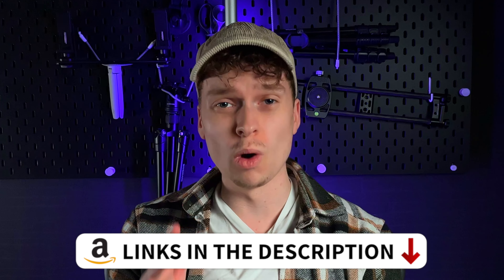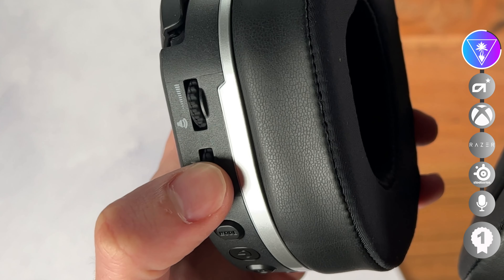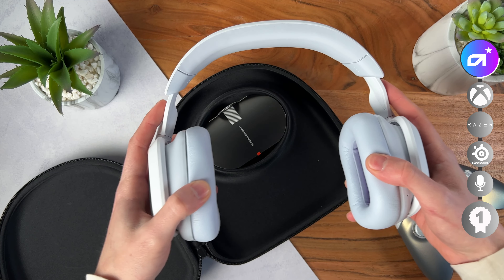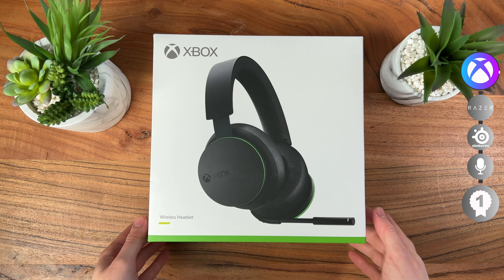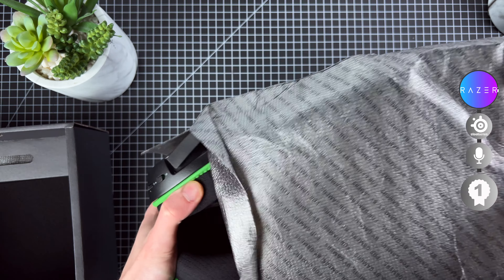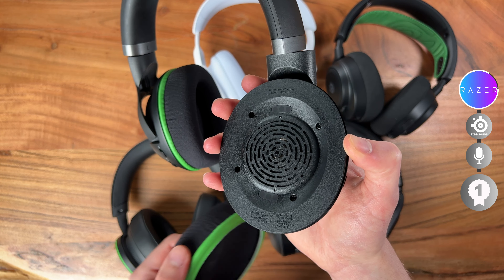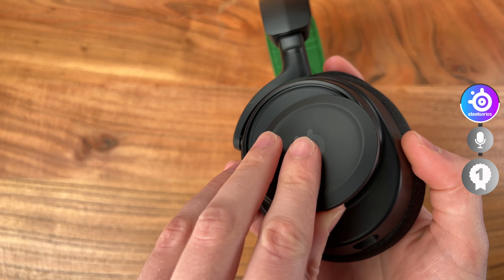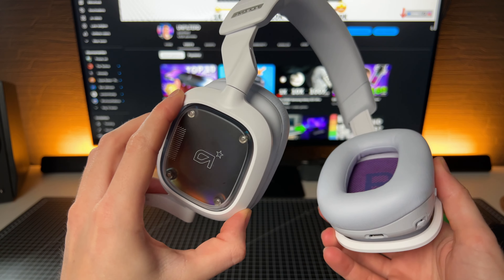Top 5 XBOX Mid Range Wireless Gaming Headsets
The best mid range wireless headsets for around 80-200$, for XBOX series S/X but also applicable for PS5. Since the dedicated versions are basically color schemes, so the core is the same. The Steelseries Arctis Nova 7X (7P), the Astro A30, the Razer Kaira Pro, the Xbox Wireless Headset and the Turtle Beach Stealth 700X Gen 2. Which one is the best? In this in depth detailed review, we will point out the best sides but also the negatives of each headset featured. We will go over design, comfort, sound, mic quality, glass wearers, controls, connection, battery life and adjustability.

You can compare each headset with this big, in depth review. The Astro A30 vs Turtle Beach Stealth 700 Gen 2, the Arctis Nova 7 vs Astro A30, the Turtle Beach Stealth 700 Gen 2 vs Steelseries Arctis Nova 7, the Xbox Wireless Headset vs Razer Kaira Pro, and much more!

Turtle Beach Stealth 700X Gen 2
Turtle Beach Stealth 700P Gen 2
Astro A30
Xbox Wireless Headset
Razer Kaira Pro
Steelseries Arctis Nova 7X
Steelseries Arctis Nova 7P

🎥 Main camera
📱 My current phone & second camera
📷 Third camera
🎙️ Main mic
🎤 Second mic
🎧 Headphone editing
🎧 🎮 Headphone gaming
💡 Fill light

On this channel, I only upload UNFILTERD (Straight to the point, no bull video's!) tech content, cool products, gadgets you didn't know about, reviews, comparisons and much more! So what's up! I'm Raoul (=French version of the spanish Raul) and I am from the Netherlands, a small country in Europe. I'm 27 years old and I love tech, gadgets and innovation! Thanks so much!

0:00 Oh no don't skip it
0:42 Here we go...
4:55 This is going to ruin my retention
9:55 Are you still doing this?
13:26 Is the video that boring?
16:42 You don't know patience do you?
20:42 Hey!!
21:08 Comment ''I do'' if you read these